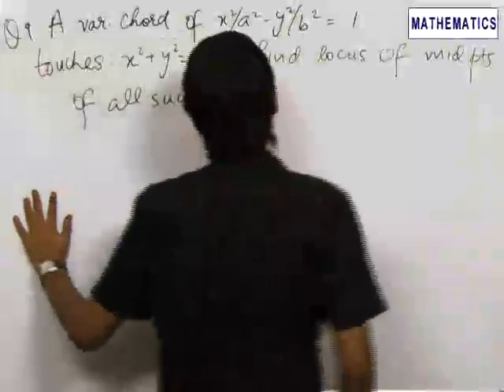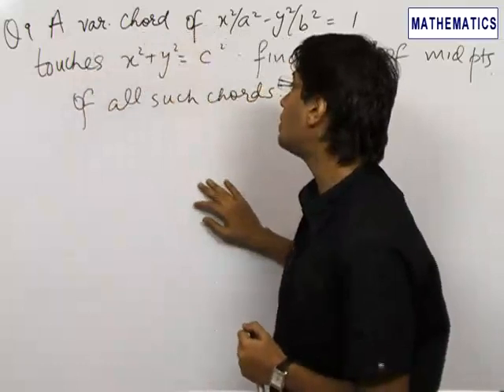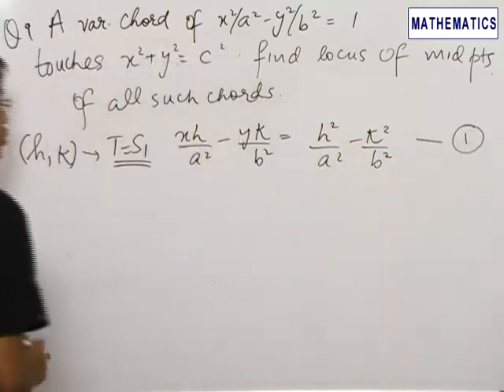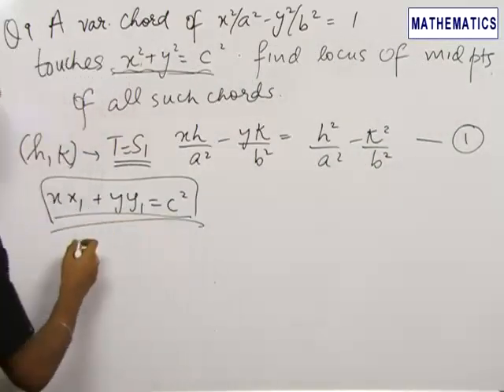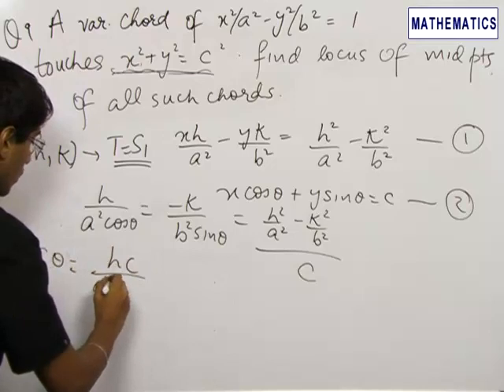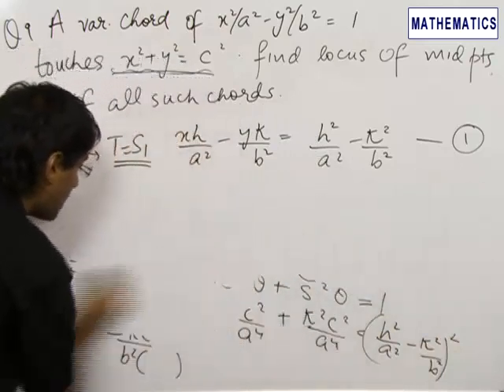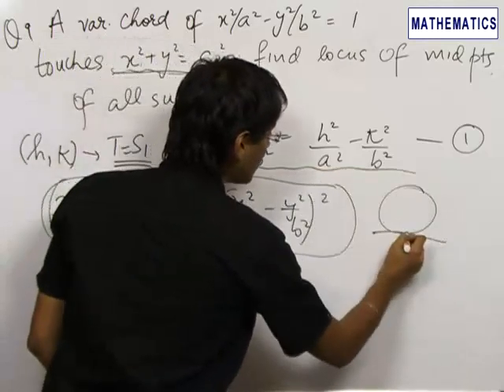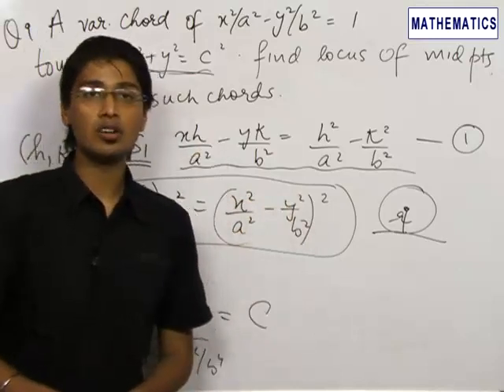Solved problem of Conic section - Hyperbola based on new JEE Pattern